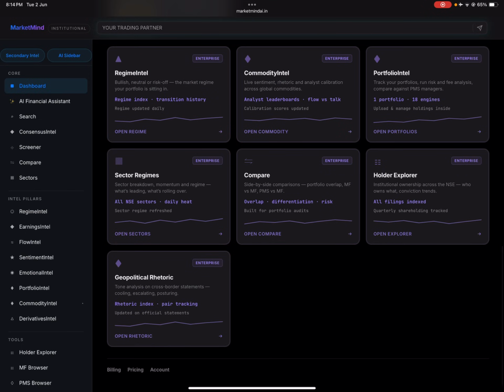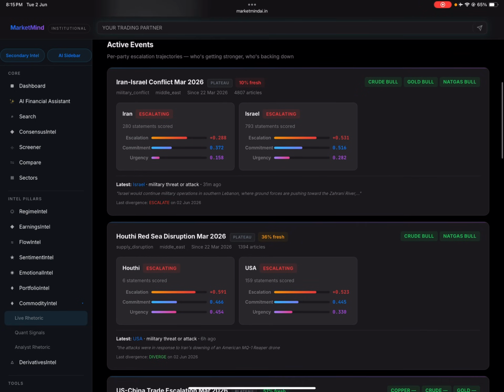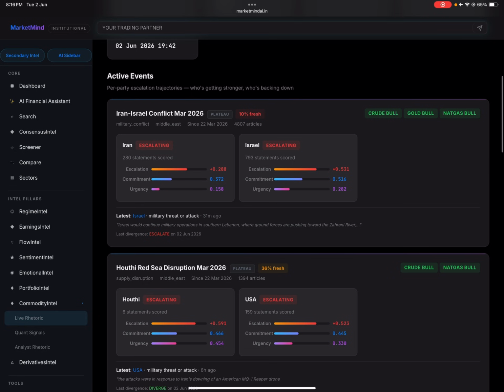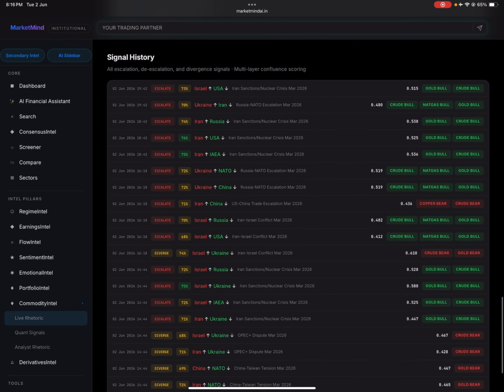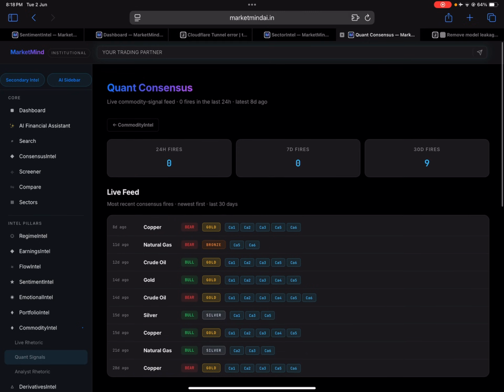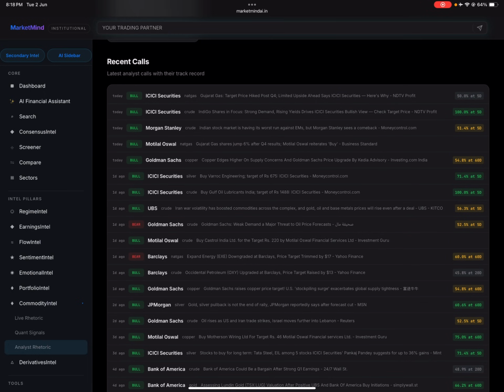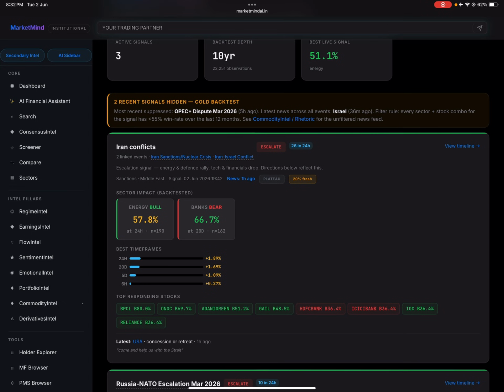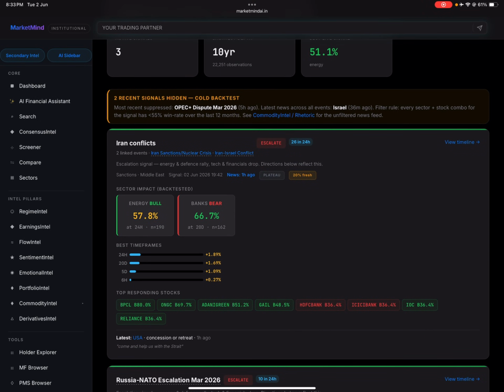Market Mind - Commodity Intel + Geopolitical